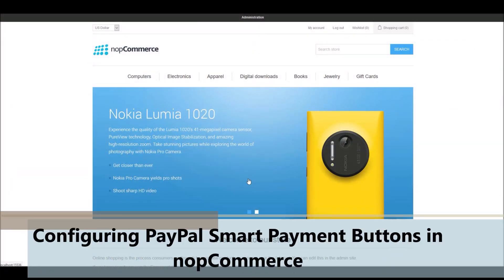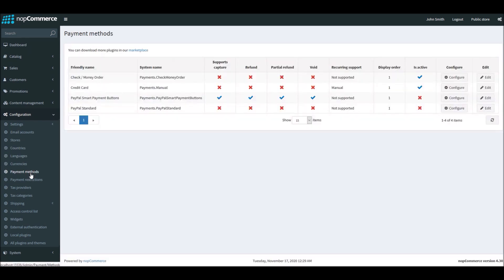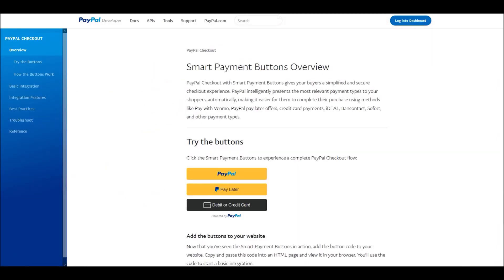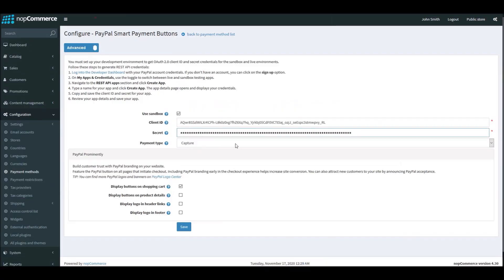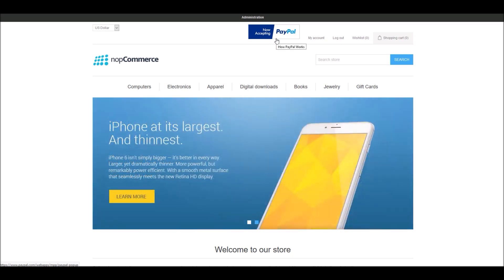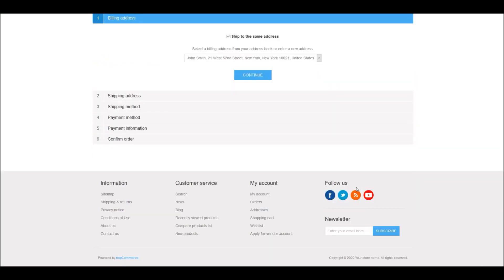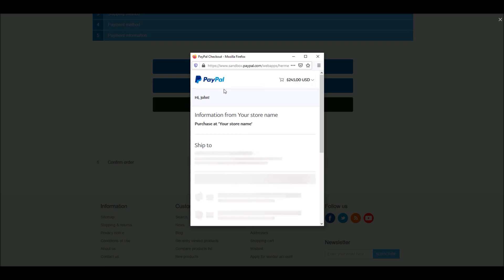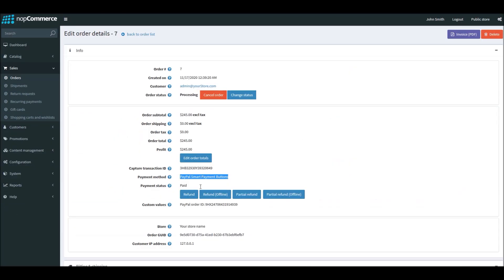Configuring PayPal Smart Payment Buttons plugin in nopCommerce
Watch the video to learn how to configure PayPal Smart Payment Buttons that automatically show your shoppers relevant payment methods designed to help you increase sales.

In this video, we will work with nopCommerce demo store version 4.30.

- Steps to configure PayPal Smart Payment Buttons (using PayPal Sandbox account)

- Quick overview of the features and functionality of PayPal Smart Payment Buttons Plugin (payment method)

- Working demo of PayPal Smart Payment Buttons on nopCommerce public store

Level: for Beginners
Author: Lavish Kumar

nopCommerce is the most popular open-source ASP.NET shopping cart in the world based on Microsoft technologies. It's a free eCommerce platform for every size and type of business.